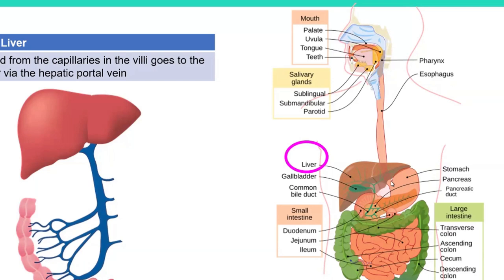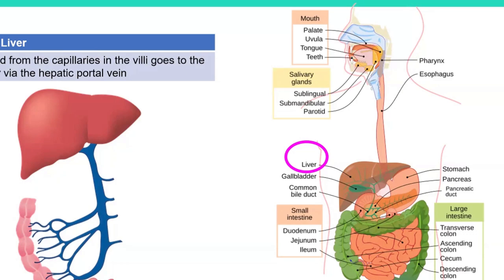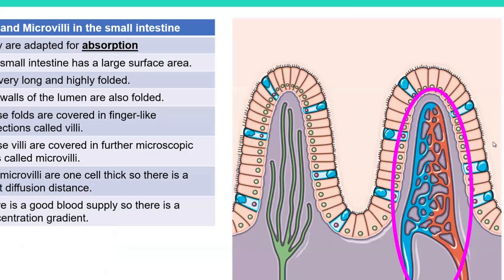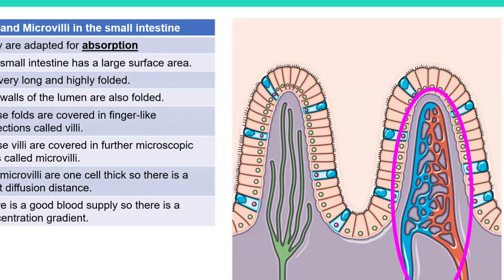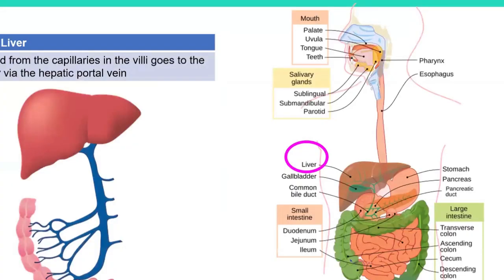The Chewing Process More Than Just Breaking Down Food